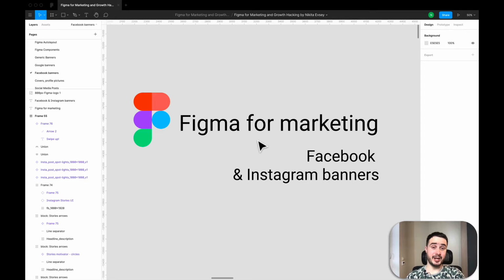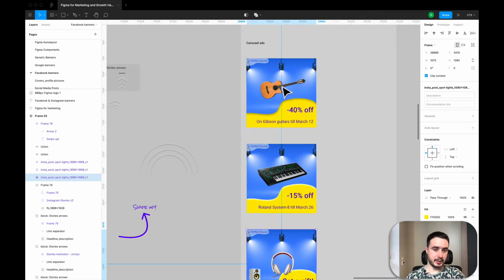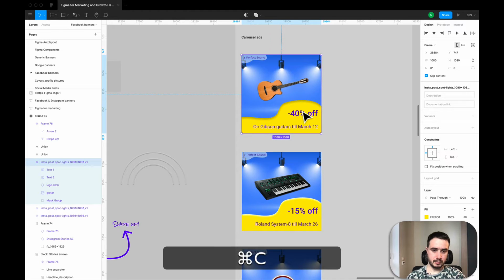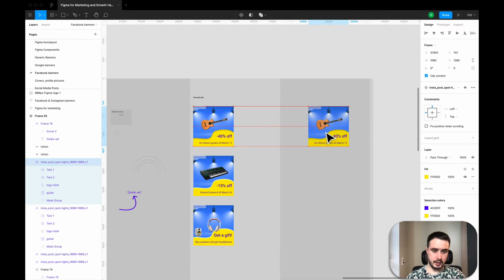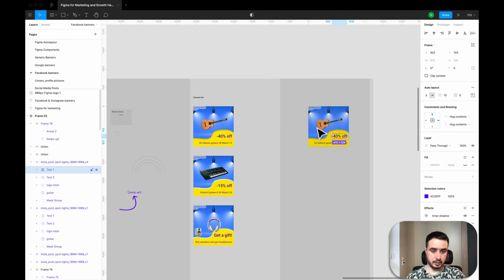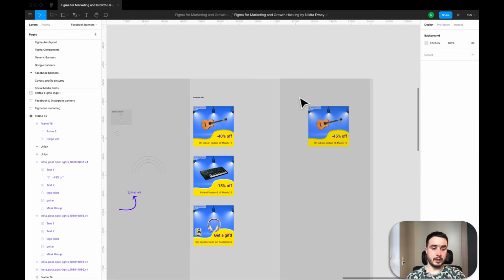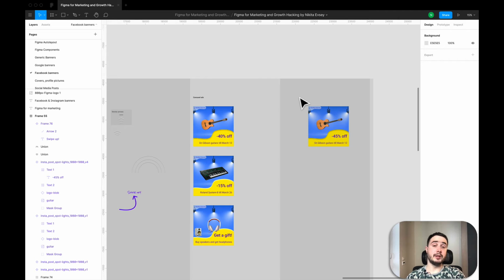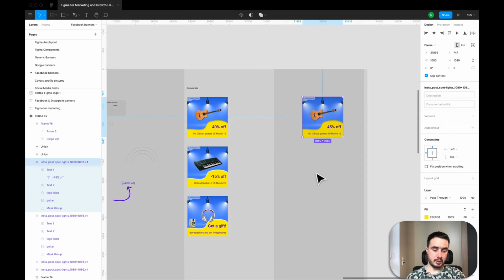9.6 - Facebook banners - Facebook carousel ads - Figma for Digital Marketing and Growth Hacking